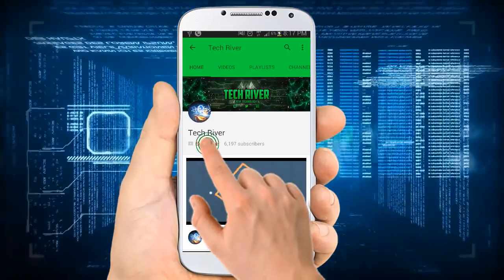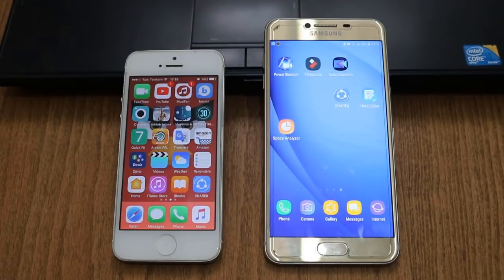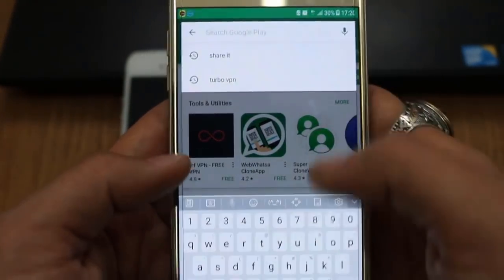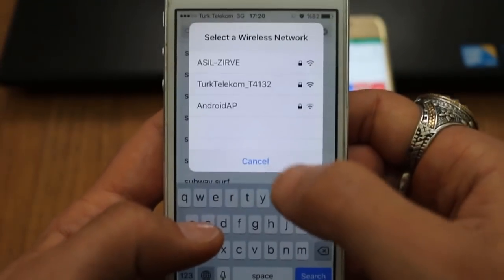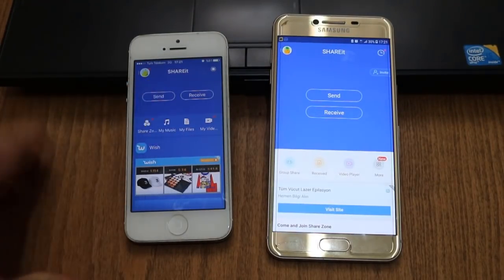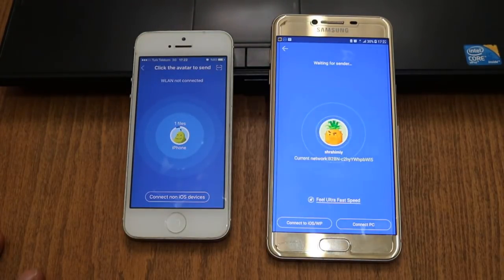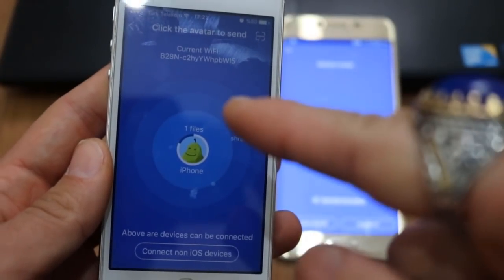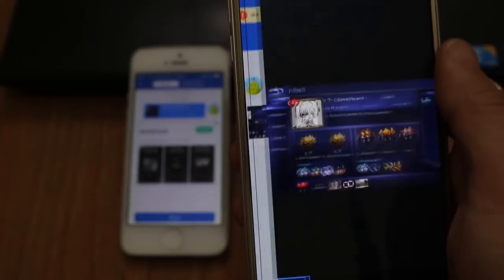Easiest Way To Transfer Videos,Music,Photos From iPhone To Android | Android To iPhone (NO PC)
this is the easiest way to transfer to files form android to iphone or from iphone to android
all my friends asked to make a video like this ,
i decided to make an easy way
i mean very very easy, just by a small download you can everything on

If the Tool shown in the video didn’t help you, then here are some more Tools you should try.

hope you gonna enjoy the video
thank s for watching